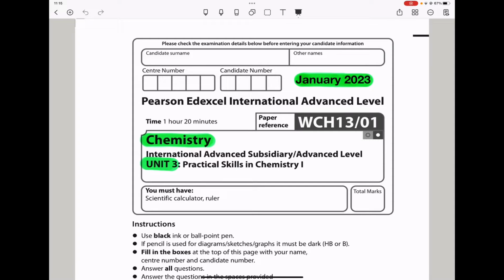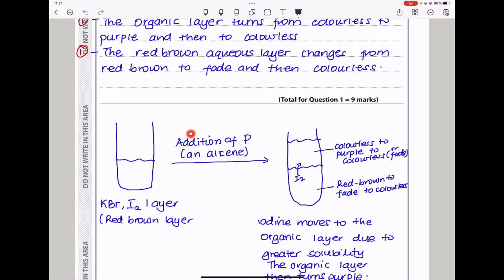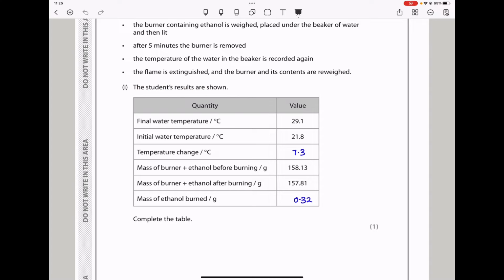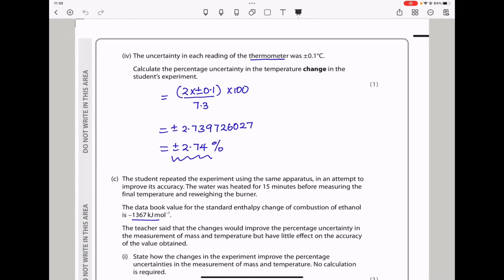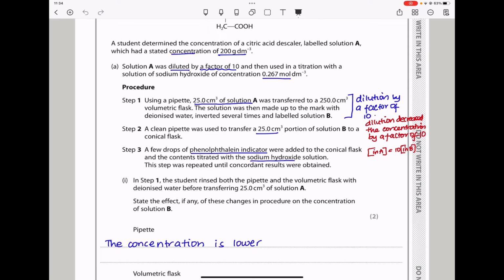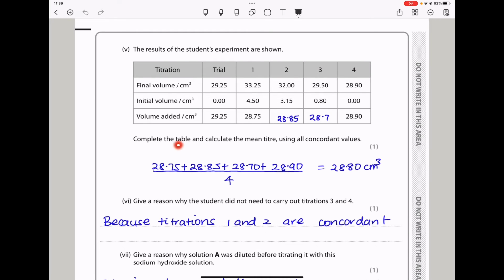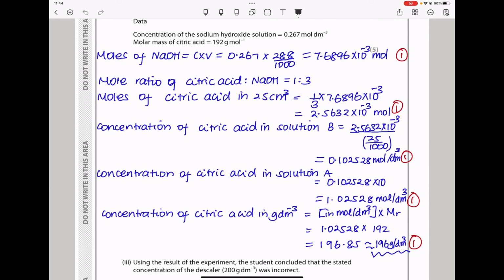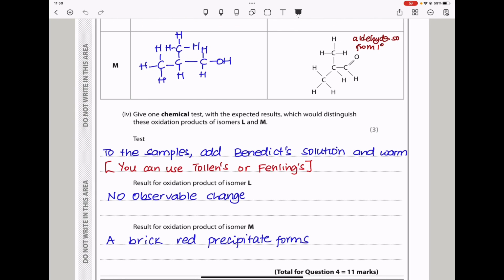A level | Chemistry | unit 3 | Edexcel | January 2023